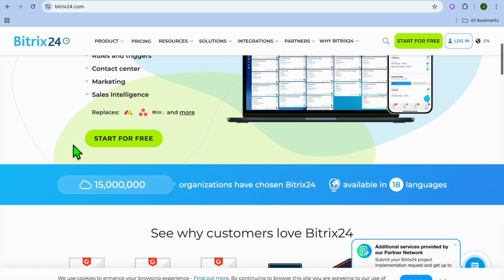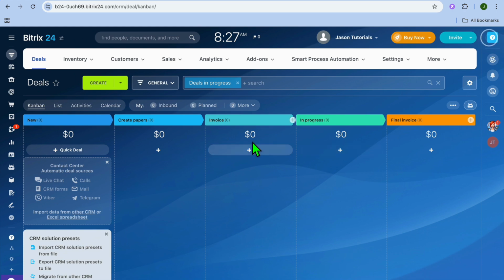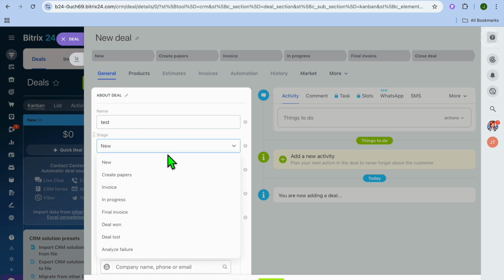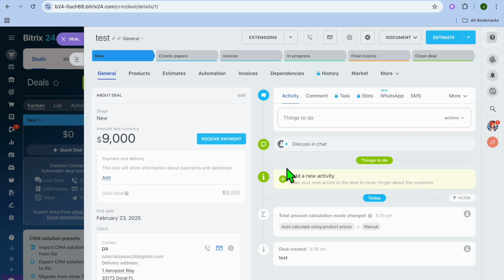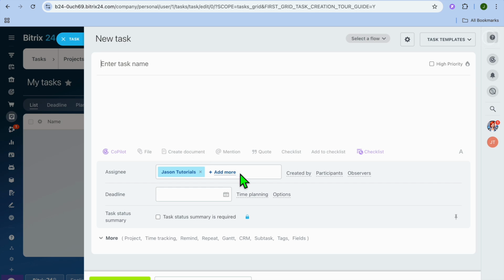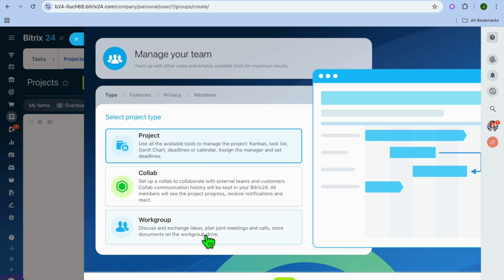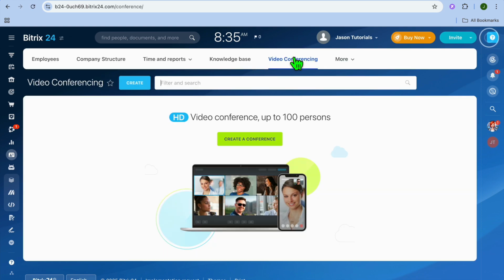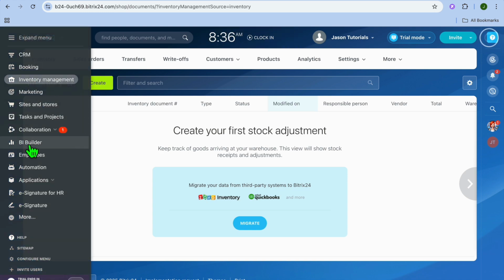BITRIX24 CRM TUTORIAL FOR BEGINNERS(BEST CRM FOR SERVICE BUSINESSES)